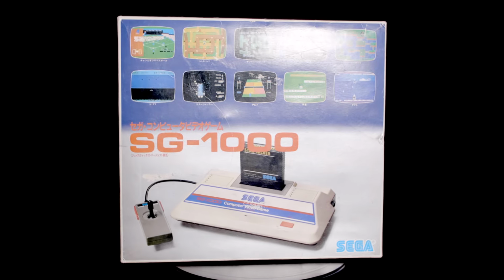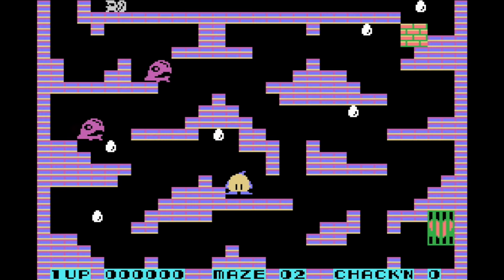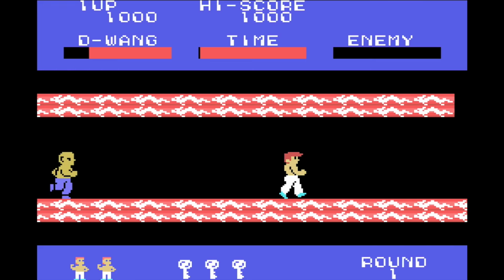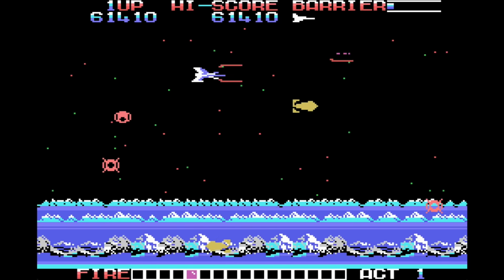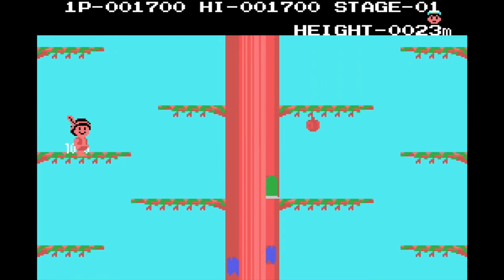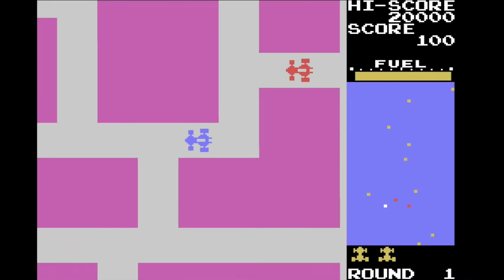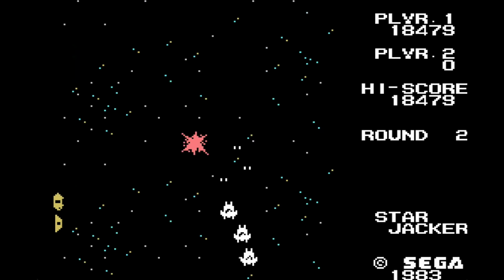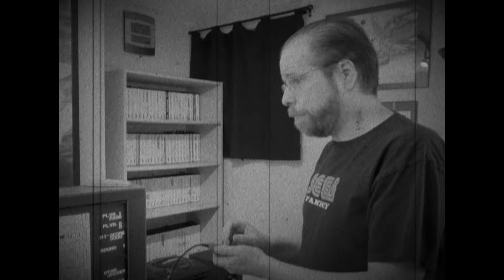The Sega SG-1000 - Sega's First Console!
Episode 337 - Sega's very first home console never came to North America and it only saw limited release in Europe. How does it stack up? Let's take a look at the console as well as every game released for it!

0:00 - Intro and Overview
2:26 - 0
2:57 - B
5:50 - C
13:34 - D
15:13 - E
16:19 - F
17:23 - G
21:41 - H
24:34 - K
25:45 - L
27:10 - M
28:44 - N
29:48 - O
31:42 - P
34:06 - Q
34:29 - R
35:52 - S
42:35 - T
43:23 - W
43:52 - Y
44:55 - Z
47:47 - End Skit

►The Game Sack Web Site!